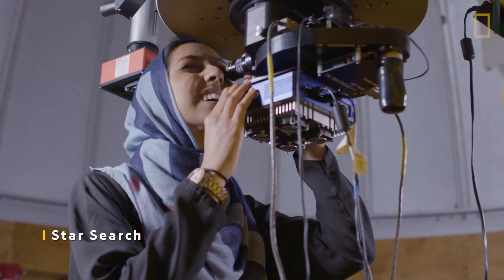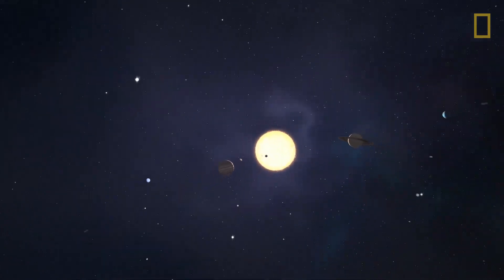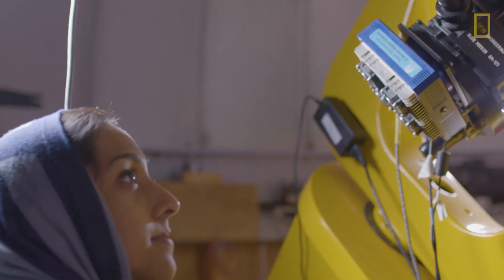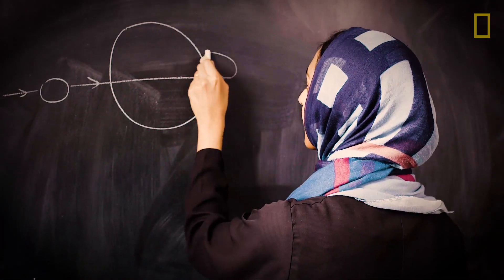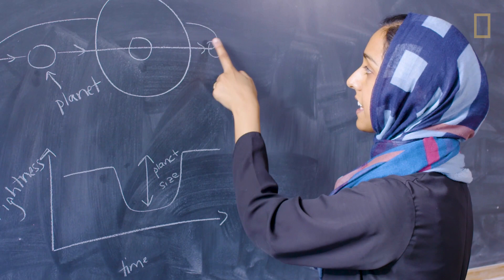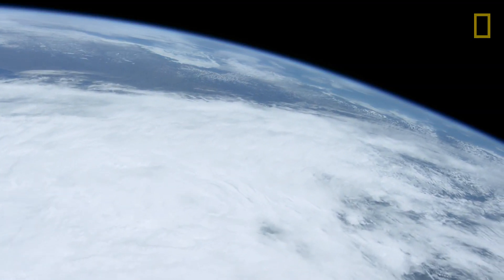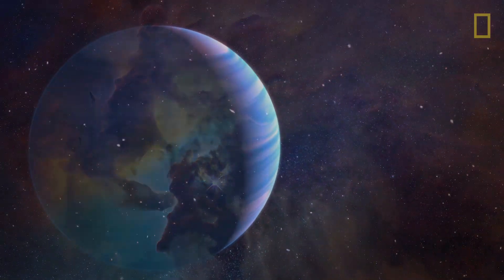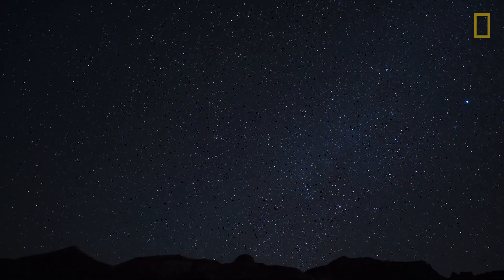Star Search | Explorers in the Field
From the Education Resource Library! Astrophysist Munazza Alam is on the hunt for an Earth-twin, a planet with conditions similar enough to ours that it may even contain life. But to do so, she needs to look right into the heart of stars well beyond our solar system.